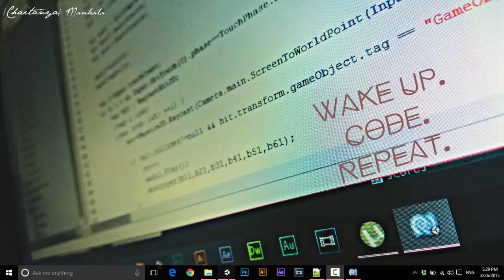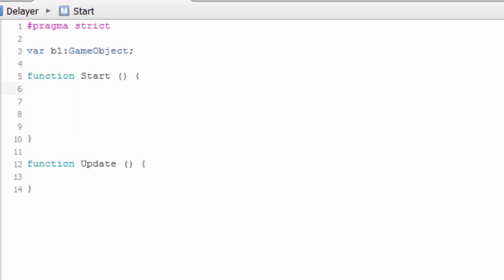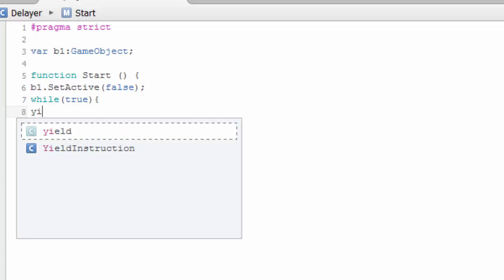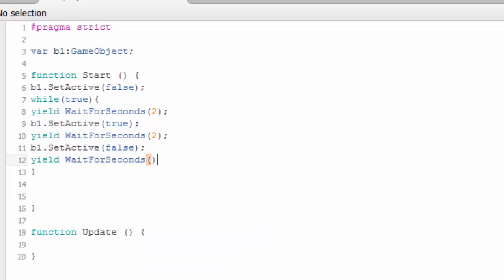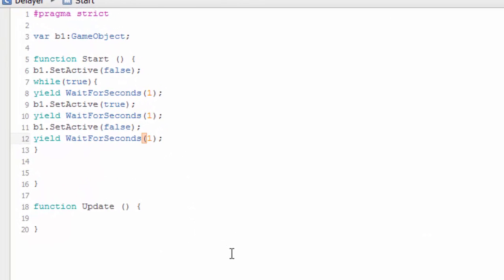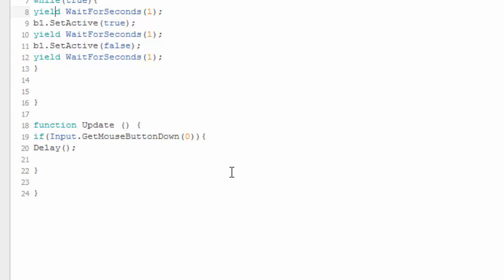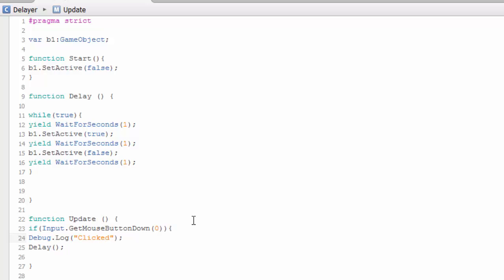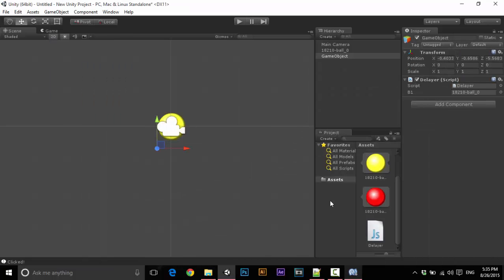Unity Tutorial | How to Delay Update Function | JavaScript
If you want to have some delay in executing of update function, this tutorial my help you.

ignore the tags below:
unity  javascript script c#
gameobject delay update
waitforseconds not working
function update
game development